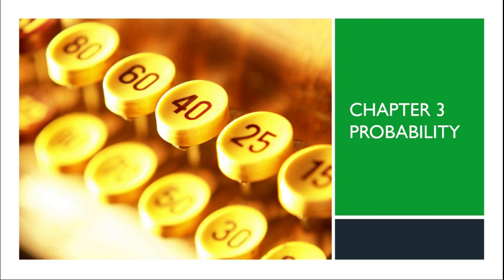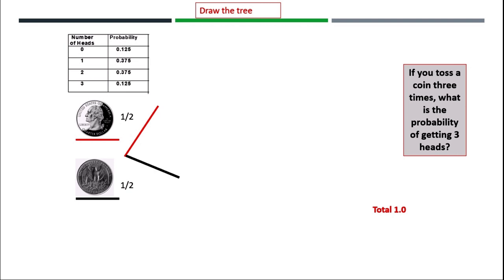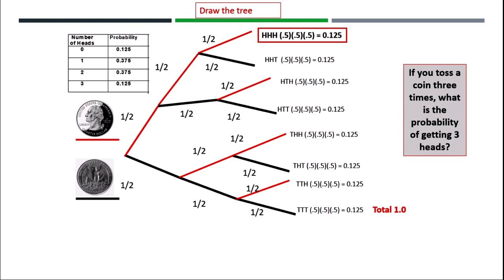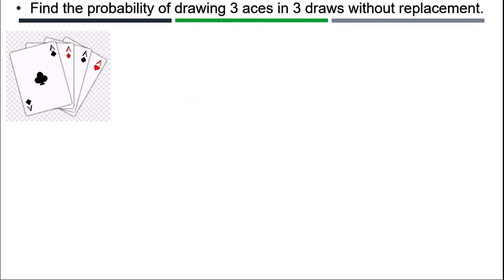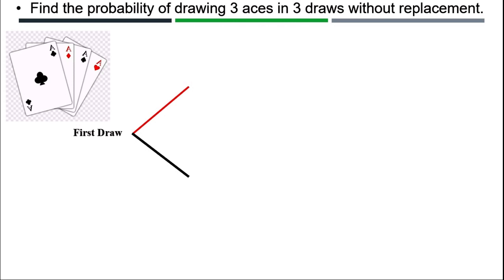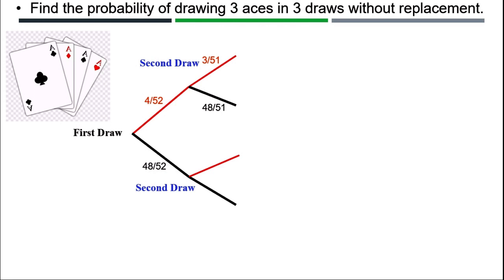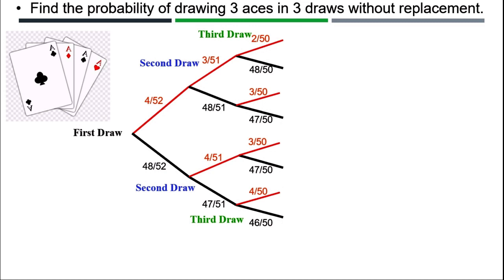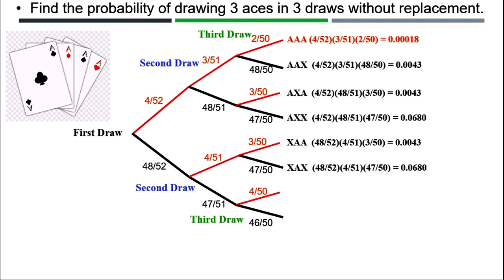Video for Chapter 3 Exampls of Tree Diagram